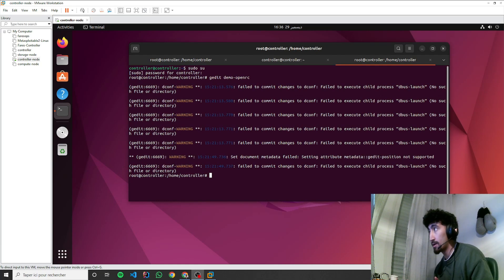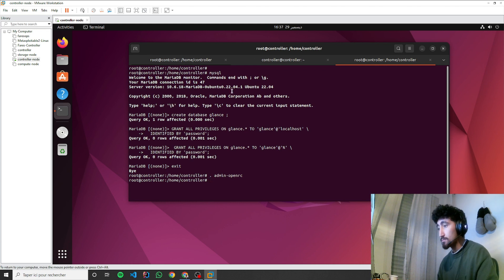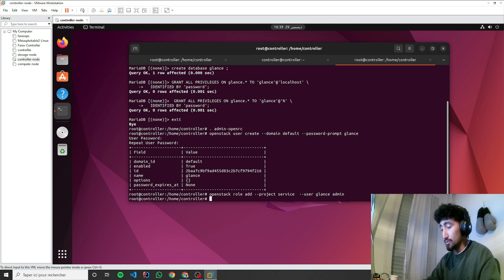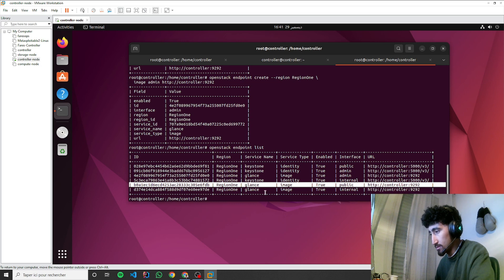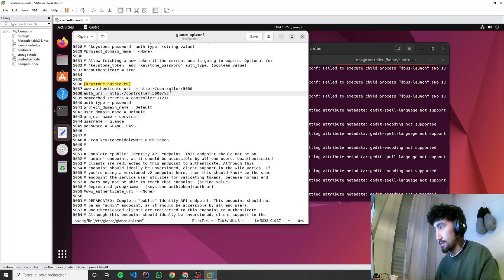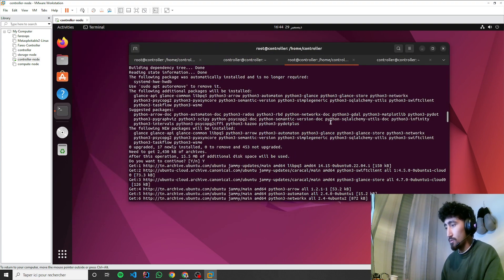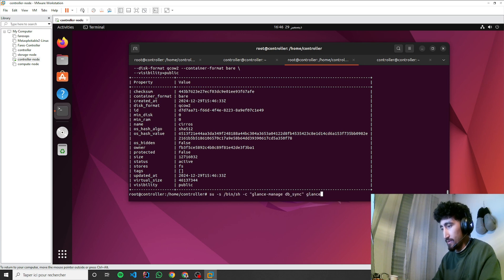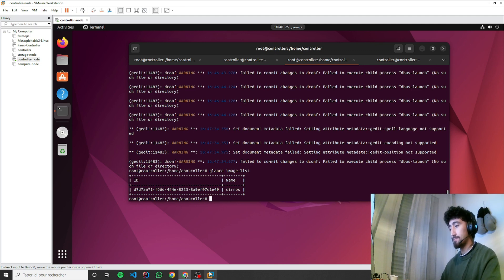Openstack Tutorial Lab 3: Install and Configure Glance (Image Service)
The Image service (glance) enables users to :
+Provides discovery, registration, and retrieval of virtual machine images.
+Stores and manages images for instance creation in OpenStack.

1-Create Glance database and configure it.
2-Create the glance user
3-Add the admin role to the glance user and service project
4-Create the glance service entity
5-Create the Image service API endpoints
6-Install and configure Glance
7-Download the source image
8-Upload the image to the Image service